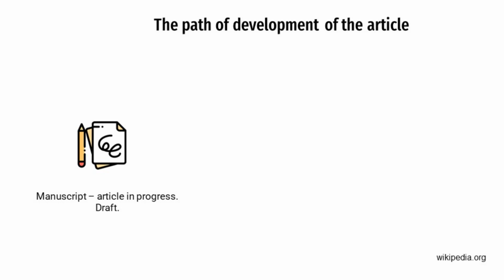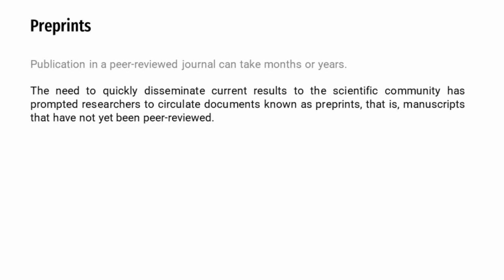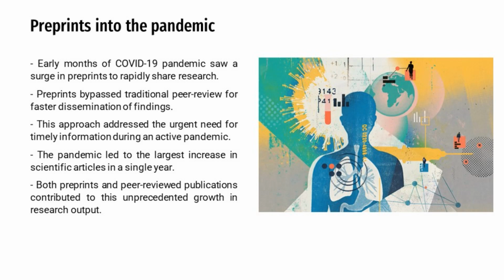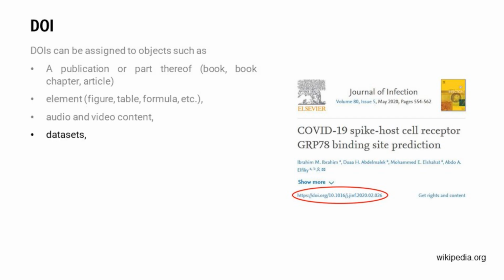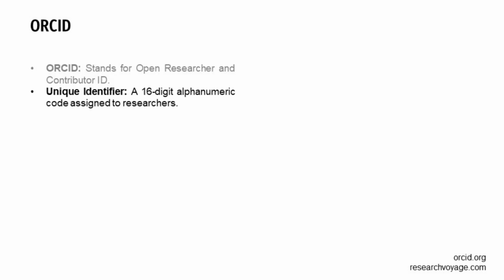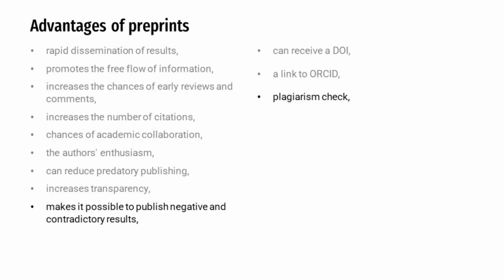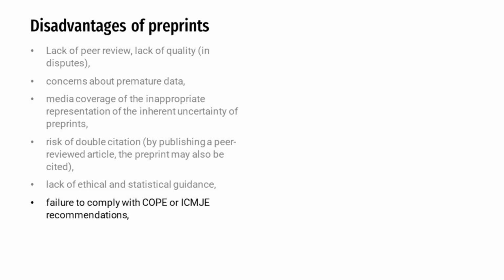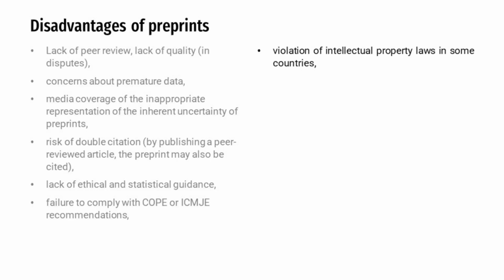Preprints, DOI, and ORCID